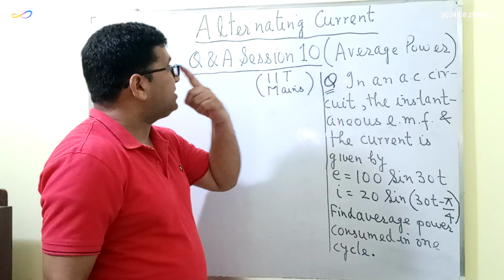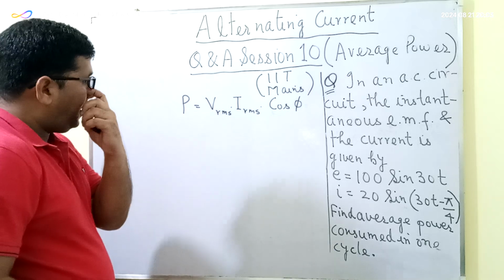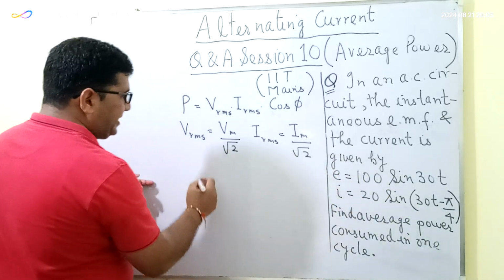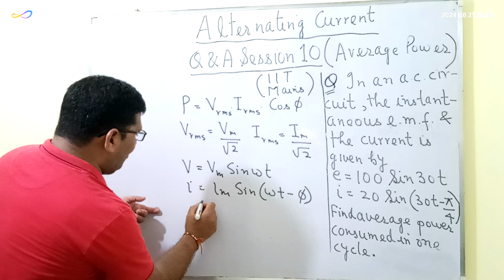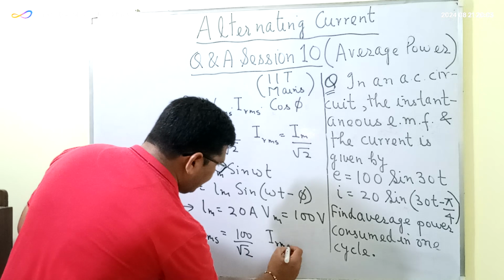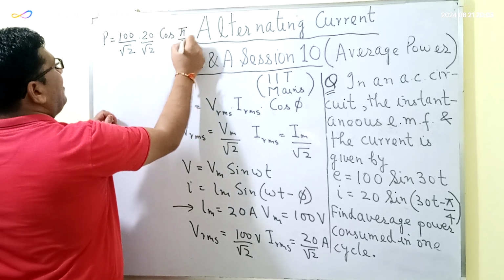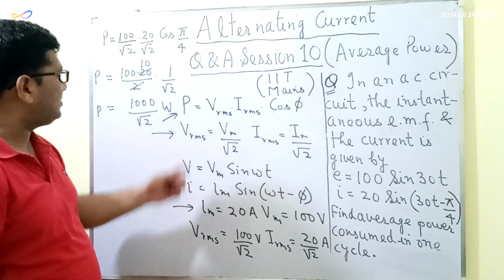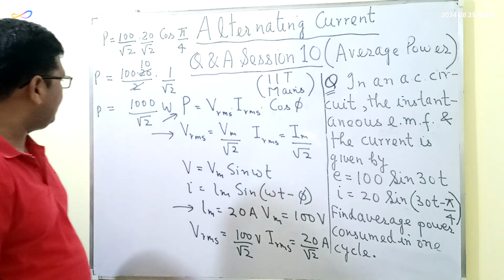Average power in an a.c. circuit - Session 10 # alternatingcurrent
Average power calculation in an a.c. circuit